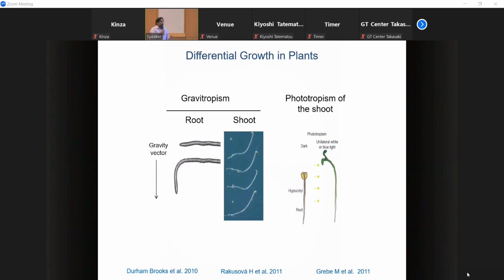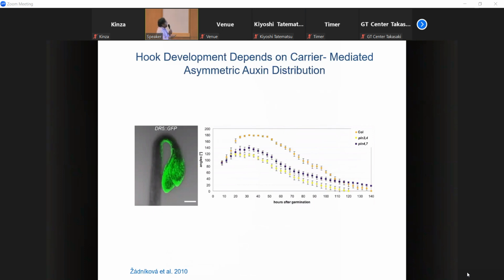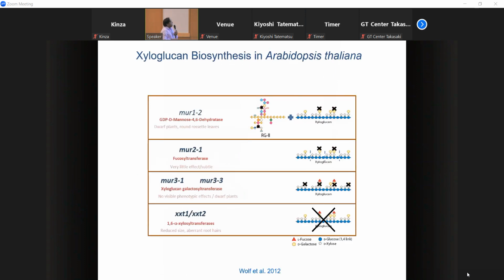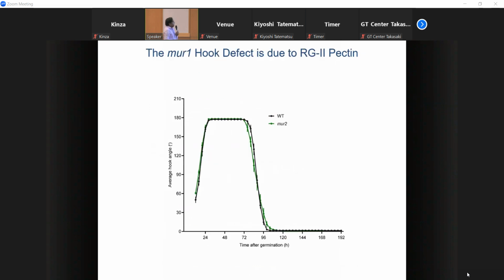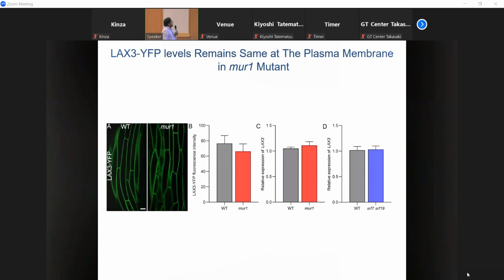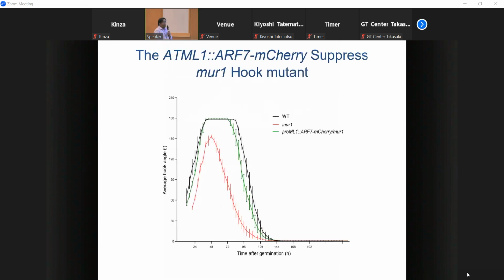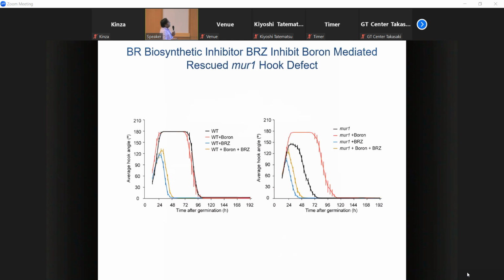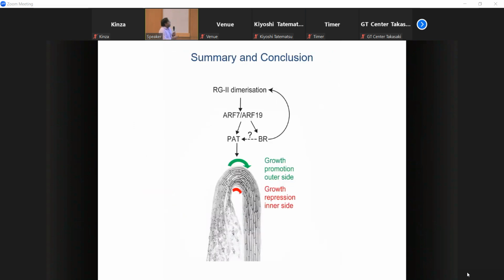Molecular mechanism of apical hook development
Pawan K. Jewaria (National Institute of Plant Genome Research Aruna Asaf Ali Marg, IN)